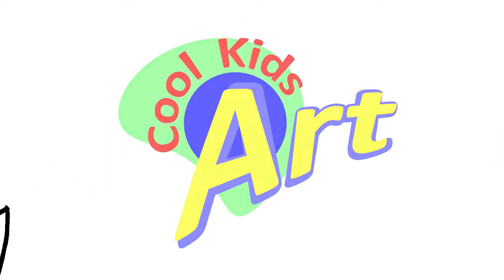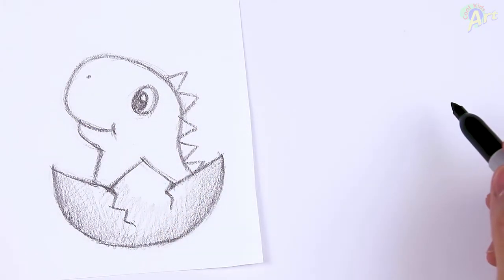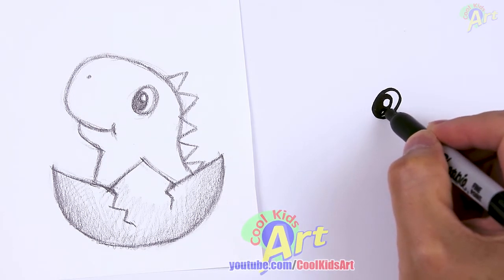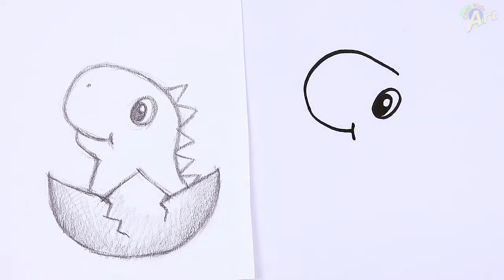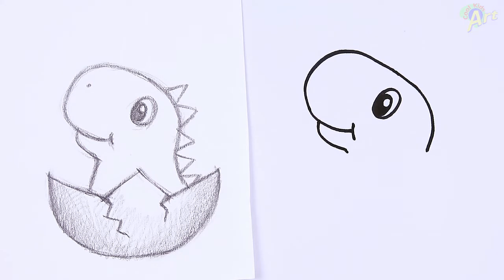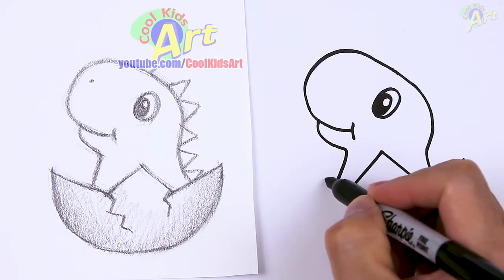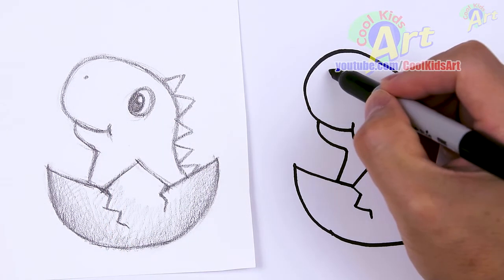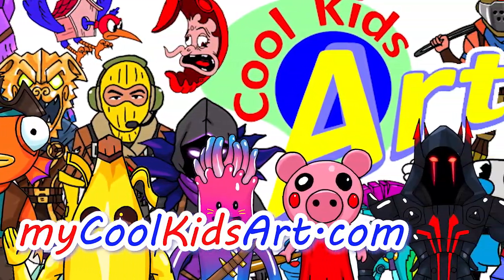How to Draw a Hatching Baby Dinosuar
Drawing a cute little dinosaur hatching from the egg. Maybe it's a baby T-Rex?

First part of this video is the pencil sketch, then a step by step drawing tutorial with a sharpie so you can draw it too.